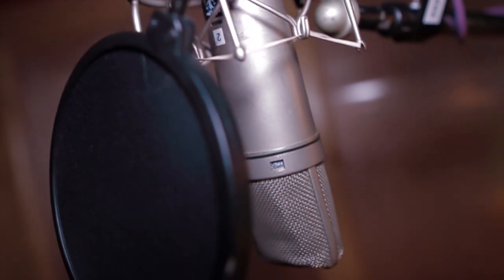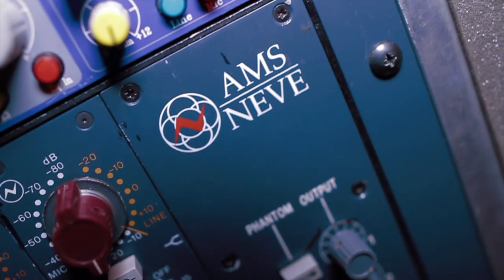Studio Life: WTSN speaks on working with Trae Tha Truth.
Watch as 3 Little Digs catches up with Recording/Mixing engineer, WTSN, as he speaks on working with Trae Tha Truth on the his recent project "Blackprint".